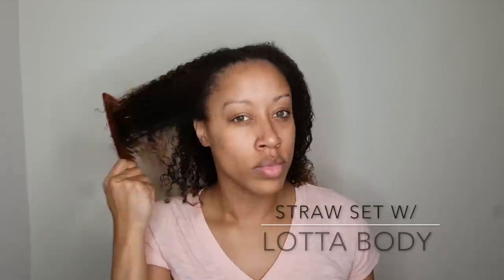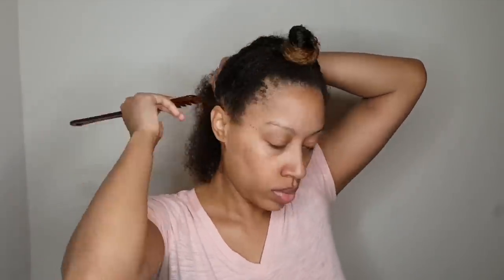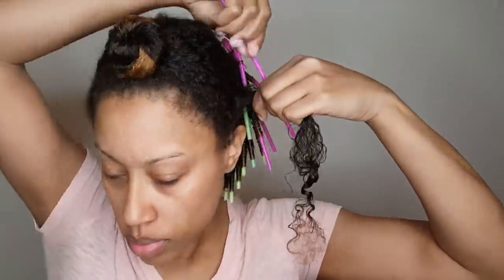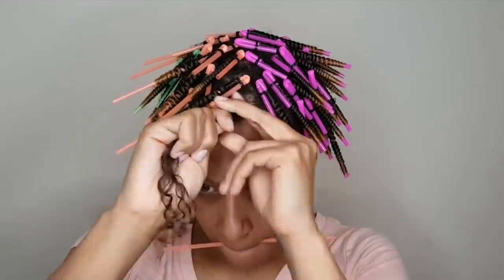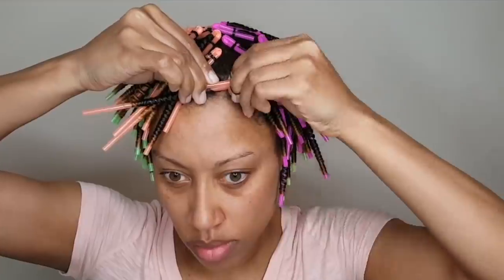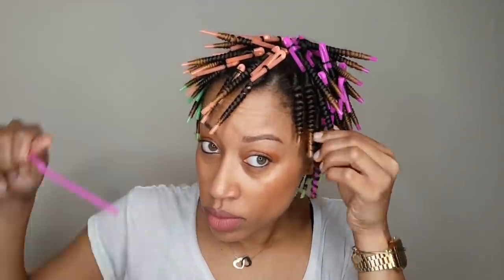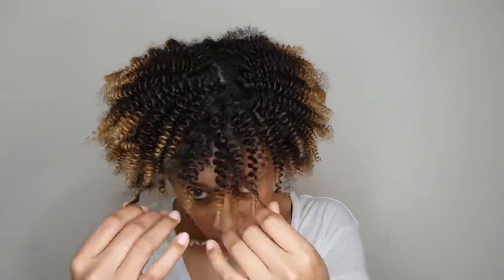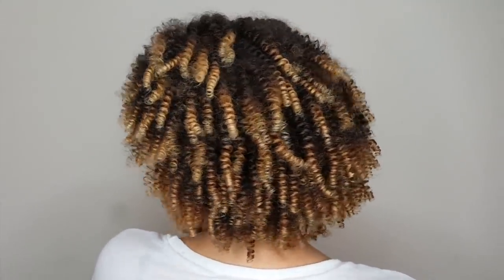How To Straw Set On Natural Hair | Lotta Body Foaming Mousse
This was my first attempt at a straw set and I was very pleased with the results. Took me about 2 and a half hours, but it all depends on how many straws you use and of course not filming it will take down on time.

PRODUCTS USED:
Lotta Body w/ Coconut & Shea Oils Wrap Me Foaming Mousse
76 Adjustable Straws
Small Black Rubber Bands
Any styling gel (added last minute)

Wash:
Mane Choice Pink Lemonade and Coconut Shampoo & Conditioner
Deep Conditioned with Palmer's Deep Conditioning Pack